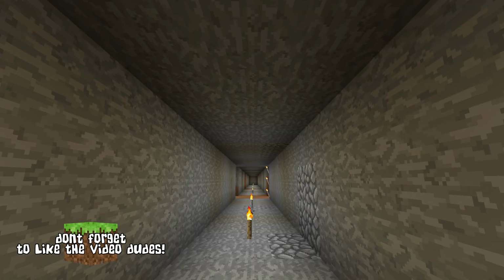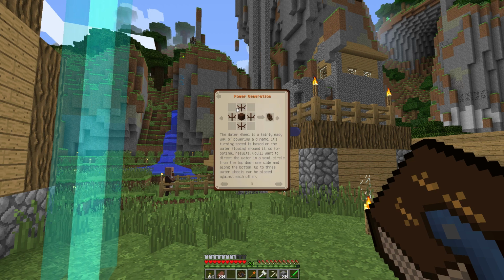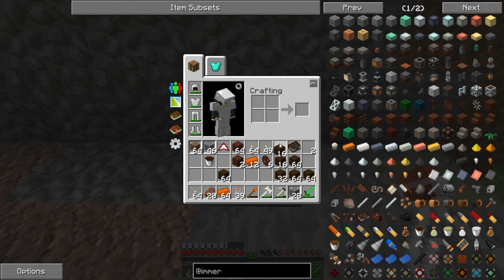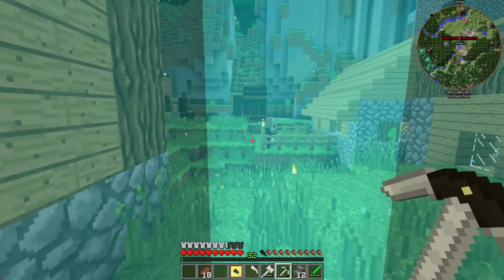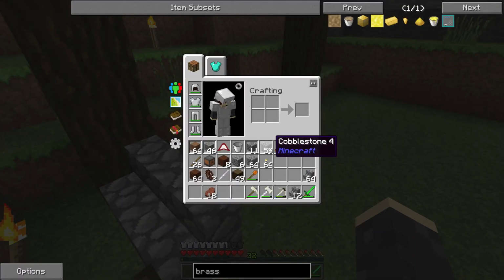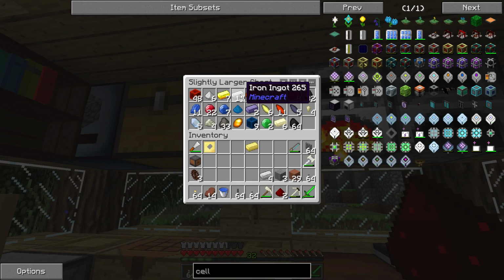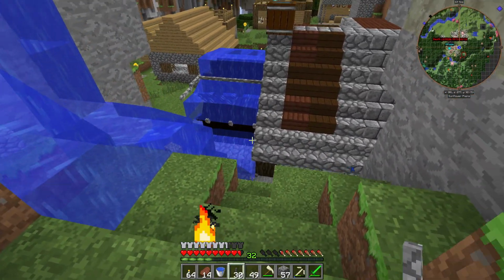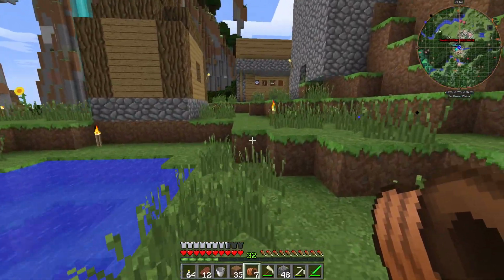MY MINECRAFT WORLD! | WATER MILL! | Episode 4 (MODDED Let's Play 1080p)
Pack we are using: FTB INFINITY EVOLVED
Seed for this season: -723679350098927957